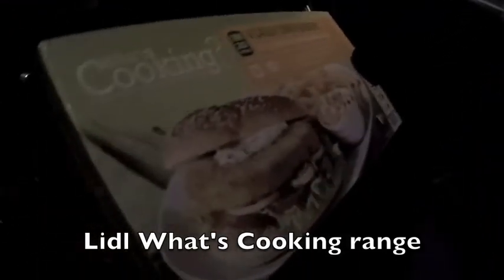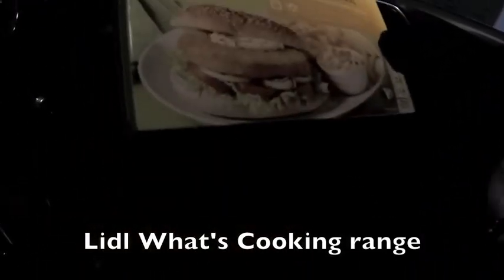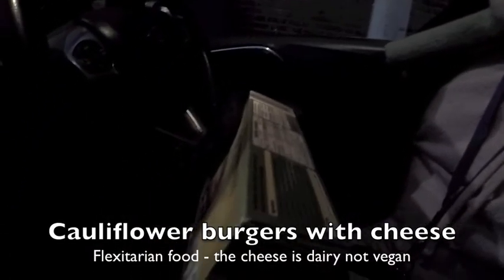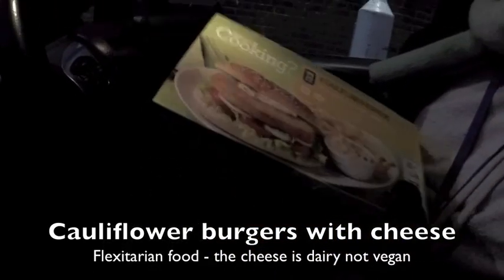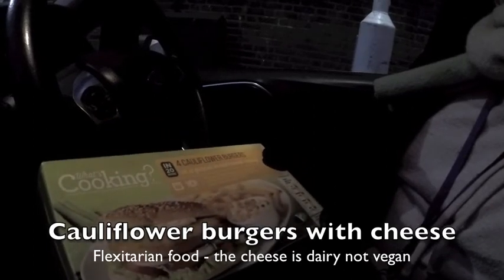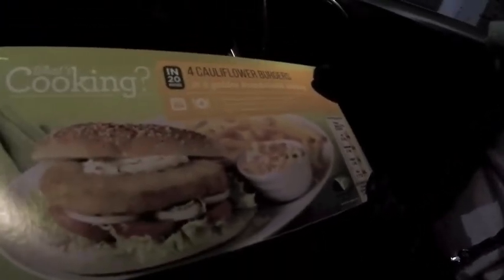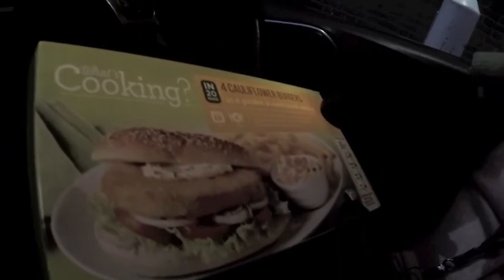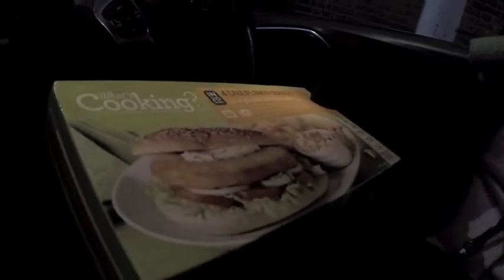Lidl Vegetarian Cauliflower burgers review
When Beyond Food bought the Cauliflower burgers from Lidl, we got back in the car and thought - great, cauliflower means vegan.  Well kind of... these burgers are vegetarian because they contain dairy cheese.  So we take a look at the ingredients.